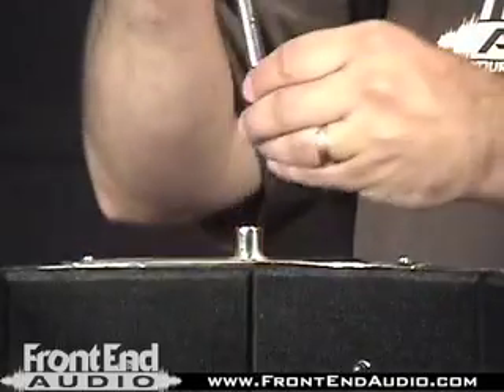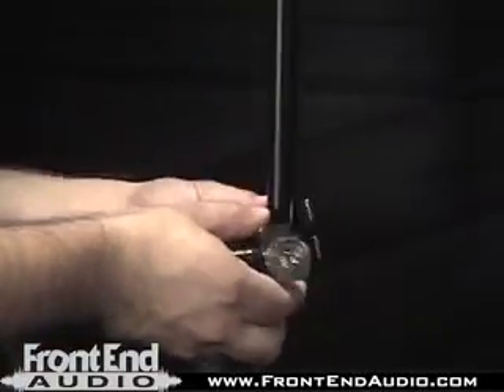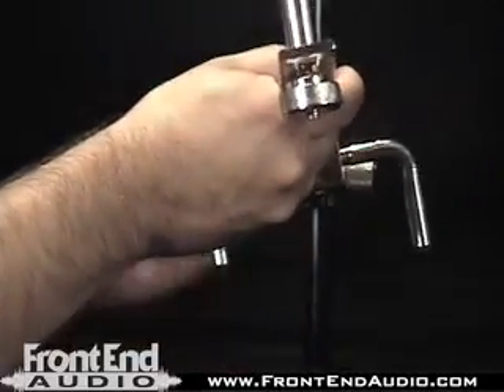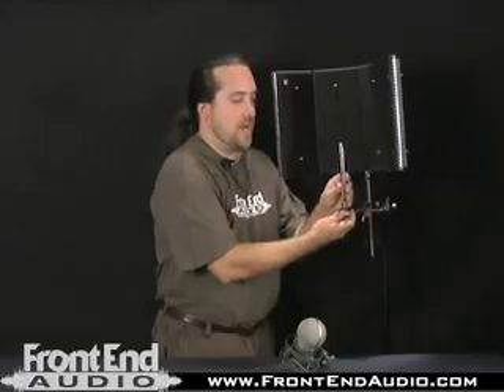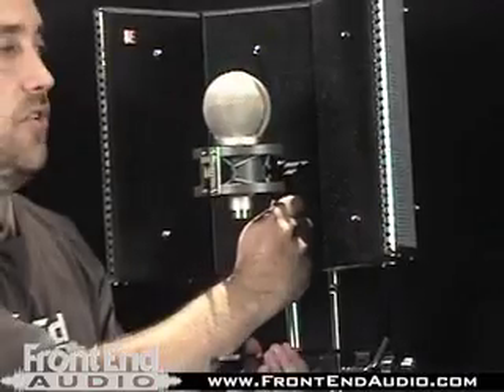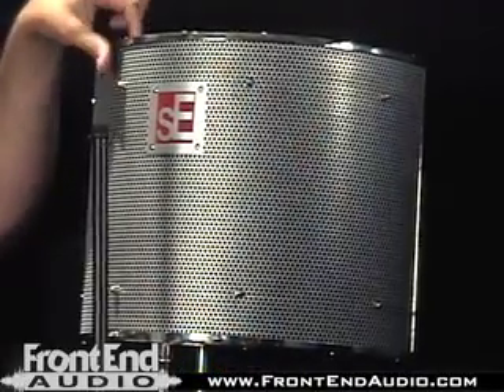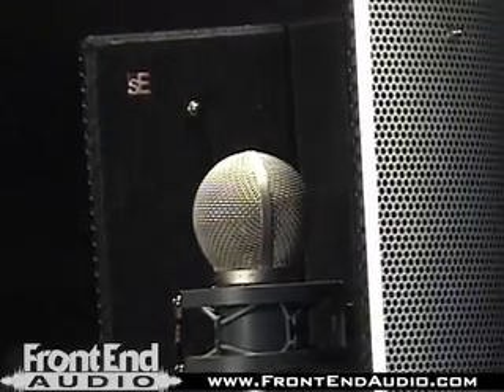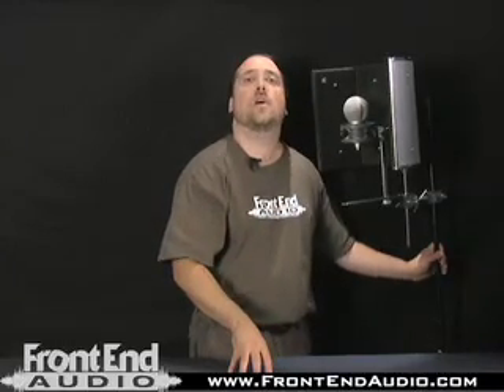SE Electronics Reflexion Filter @ FrontEndAudio.com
The SE Reflexion Filter is basically a portable device for recording live sound sources with reduced room ambience. It is an advanced composite wall which is positioned behind any microphone by means of a variable position stand clamp assembly which ships with the product. The main function is to help obtain a 'dry' vocal or instrument recording. This is especially useful in studios without proper acoustic treatment, but can also be used to help record takes in control rooms, where the performer also has to operate the recording device, or in rehearsal studios to reduce ambient noise.

The SE Reflexion Filter has 6 main layers. Firstly, a strong layer of punched Aluminium which allows sound waves to pass through it, diffused, to a layer of absorptive wool. The sound waves then hit a layer of Aluminium foil which helps dissipate energy and break up the lower frequency wave-forms, and from here they hit an air space kept open by rods passing through the various layers. The air gap acts as an acoustic barrier. The sound waves then pass to a further layer of wool and then through an outer, punched, Aluminium wall which further serve to absorb then diffuse the remaining acoustic energy.

The main absorber has 4 formed pieces of state-of-the-art specialist acoustic absorptive material attached to its face via the extended separation rods, which further serve to absorb and then diffuse the sound waves as they pass to the main filter.

The stand assembly comprises a mic stand clamp fitting, which attaches by means of a vertical joint to the horizontal bar assembly onto which both the Reflexion Filter, and any standard fitting shock mount can be fixed. The microphone (in its shock mount) can then be moved both vertically and horizontally along the bar, and the Reflexion Filter itself can be moved vertically to obtain the optimum working position.